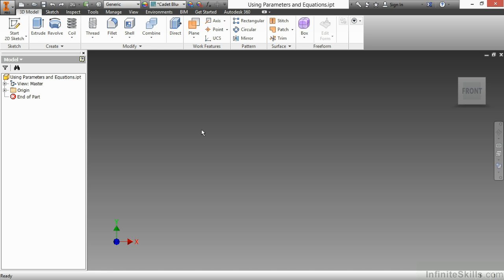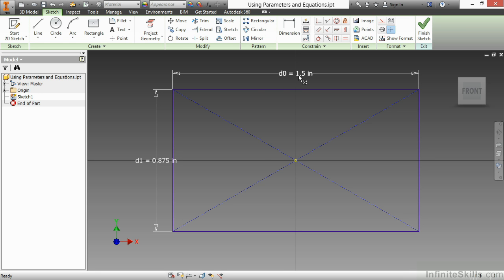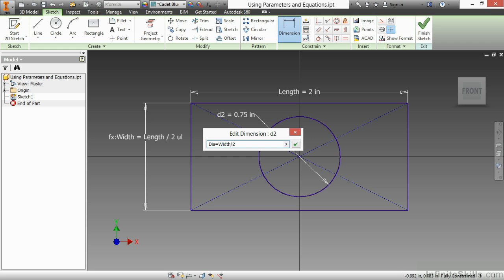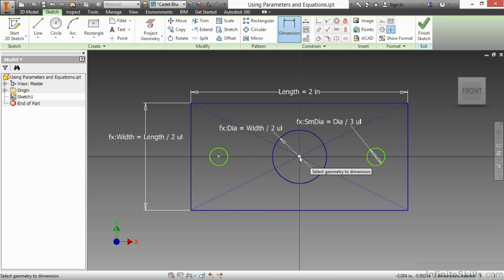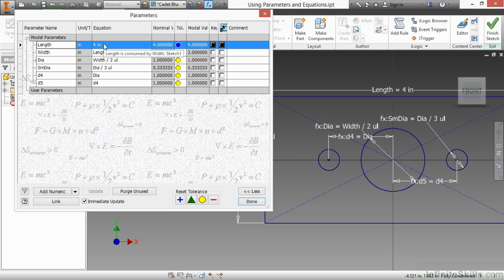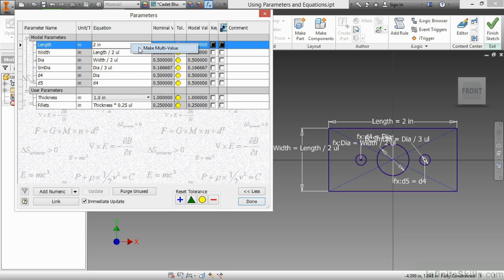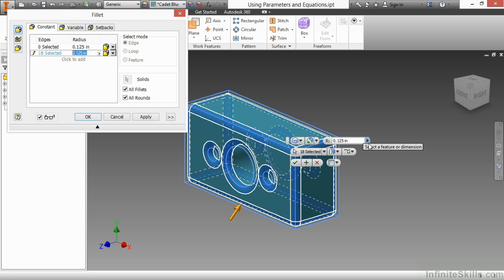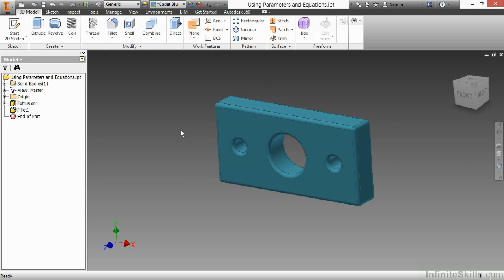08 01 Using Parameters And Equations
inventor